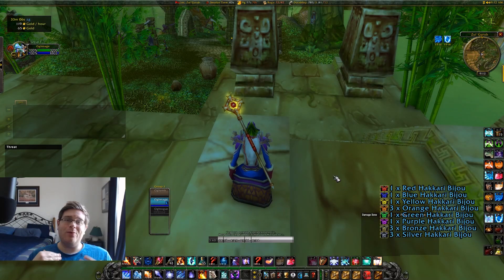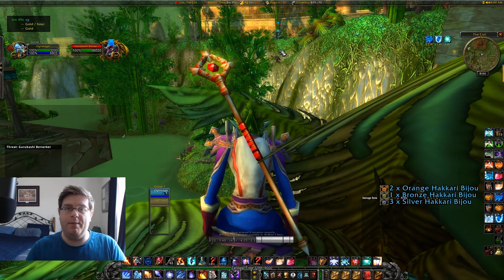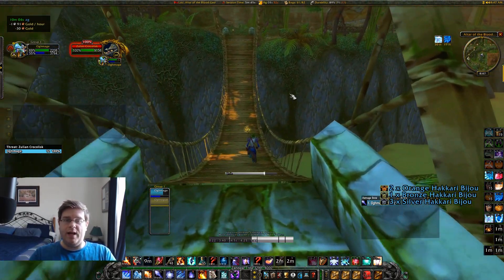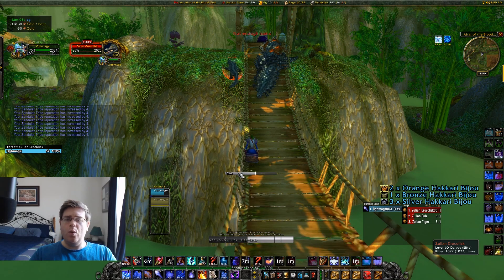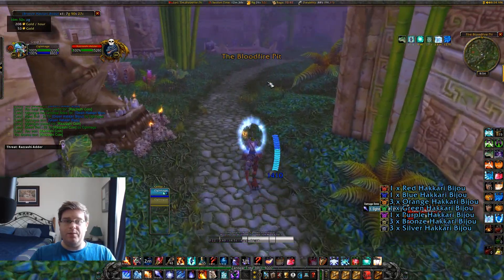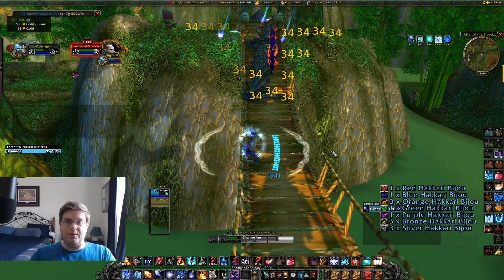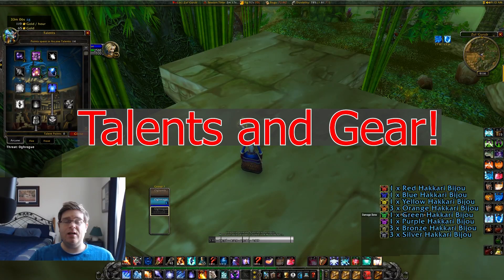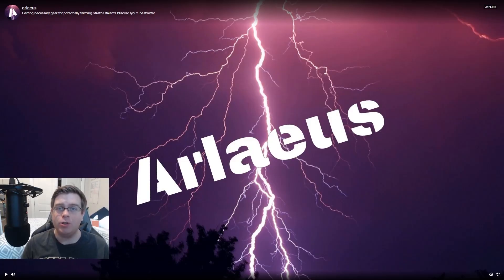WoW Classic - ULTIMATE ZG BOOST METHOD! 400 Gold/hr | 140k xp/hr | 1k rep/hr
Addons utilized:
Weakauras, Titanpanel, Lootappraiser, TSM, Farmlog, Scrolling Loot Text, Speedy Auto Loot

In today's wow classic video we are back in ZG and we have officially optimized our powerleveling / gold farm / rep farm route! We can kill 62 mobs every 15 minute reset yielding 140k xp per hour potentially for the boostees and over 400 gold per hour for the mages! This skyrockets this farm to the best potential gold farm right now. Prices and gold farm yields will be slightly server contingent, but I don't see this going below 300 gold per hour as long as you have demand on your mage.

The idea is to kill 8 crocolisk packs at once alongside the tigers. Using your mage, you aoe farm them on the bridge utilizing a safe spot so that you never get hit. After that pull you can go ahead and pull an additional 8-13 mobs leading to a total of roughly 62 mobs per run and each run taking 15 minutes. The experience per hour will be much higher with less people in the group, but is still an incredible farm with four boostees.